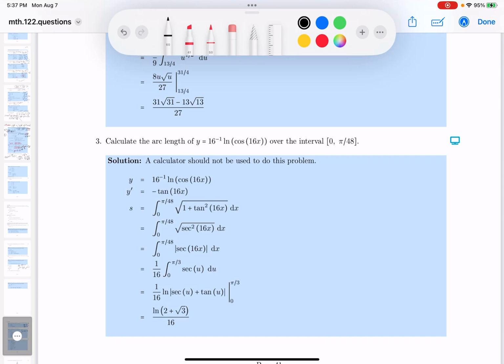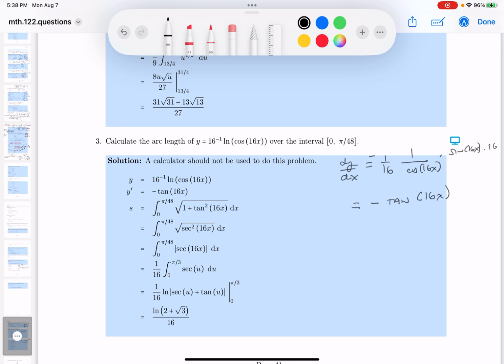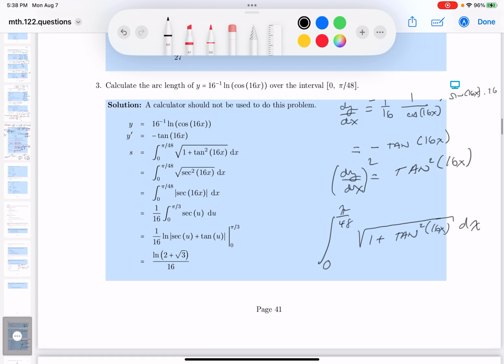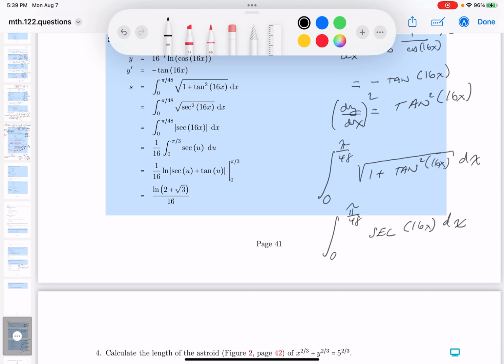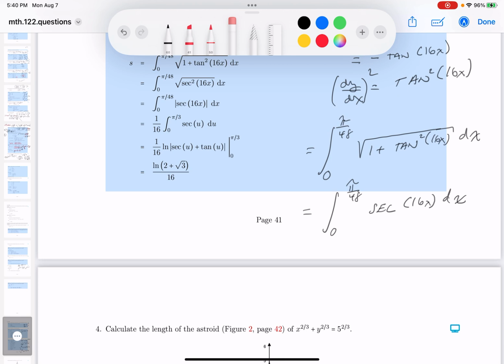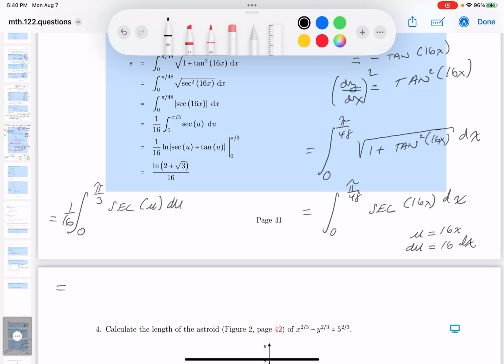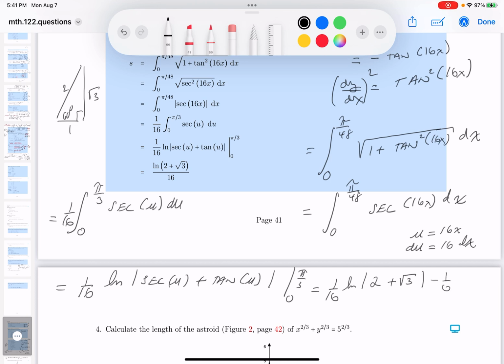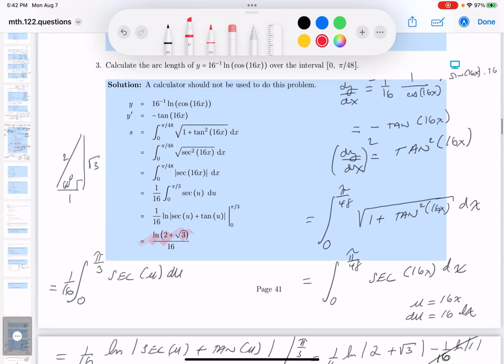mth 122 08 01 03